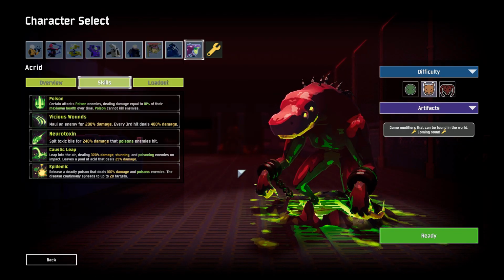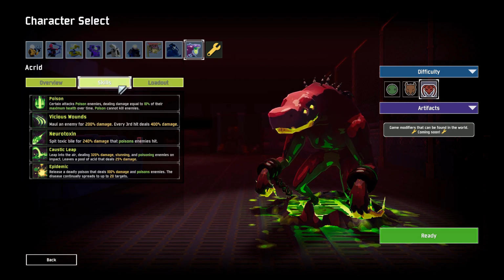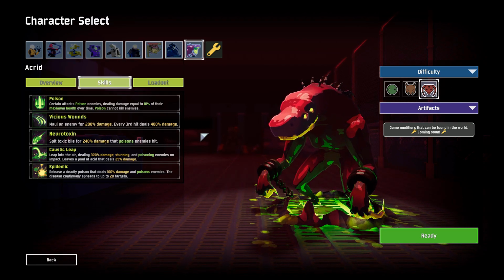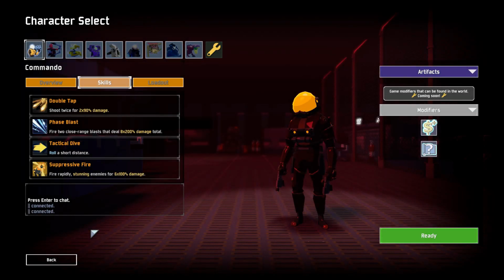How to Unlock Acrid in Risk of Rain 2 - To Be Left Alone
How to unlock the newest survivor in Risk of Rain 2, Acrid.
He is a new poison doggo that came out with the recent hidden realms release.

To unlock Acrid, you have to complete the challenge To Be Left Alone, which requires you to complete the void fields challenge. You have to stabilize the Cell in the Void Fields.

This is a wave-based challenge that requires you to charge the null fields like you would a teleporter against waves of enemies with their own sets of items. Quite a difficult achievement to get.